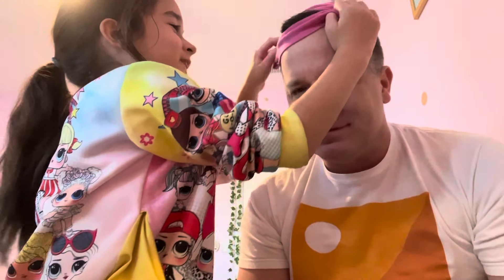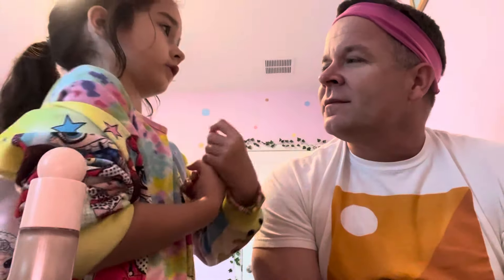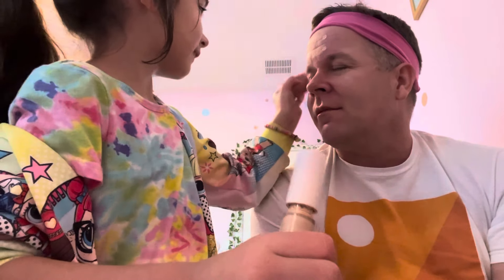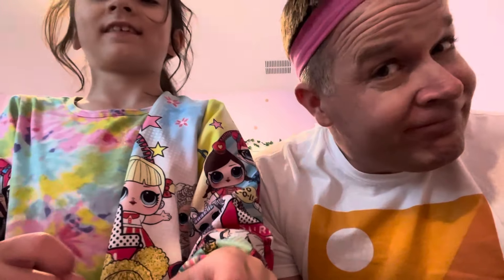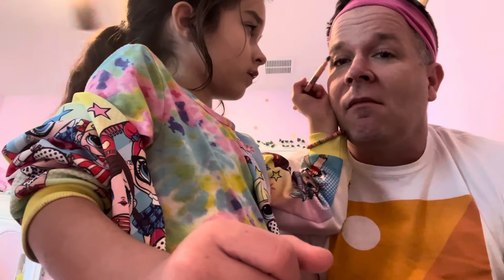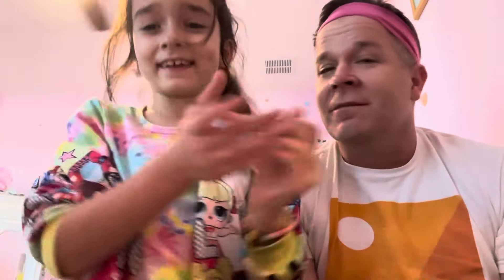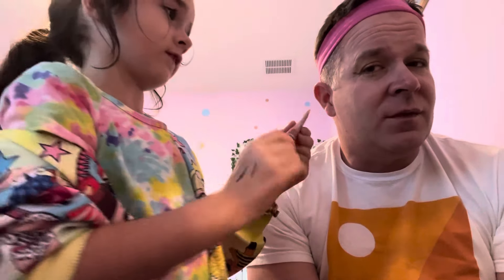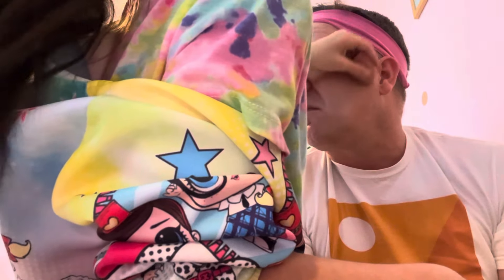Another Makeup Video with Dad!